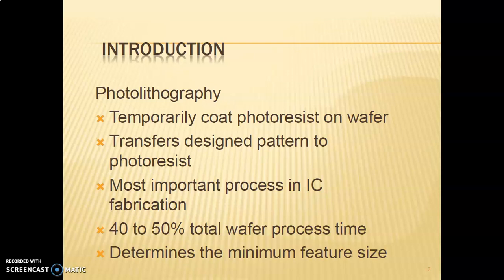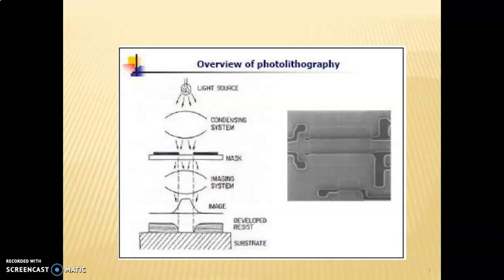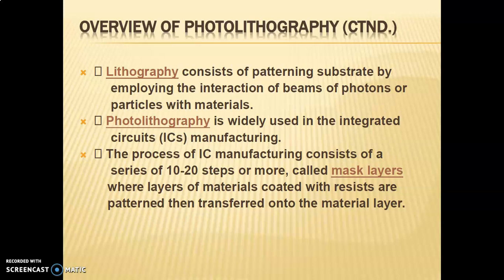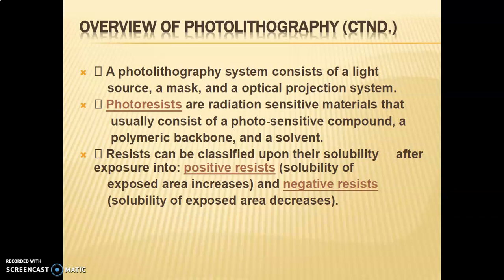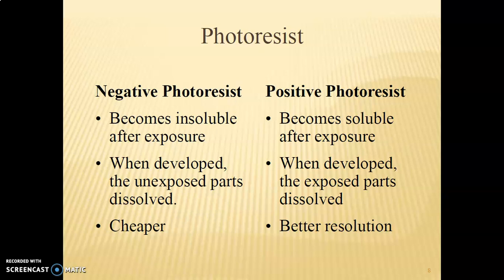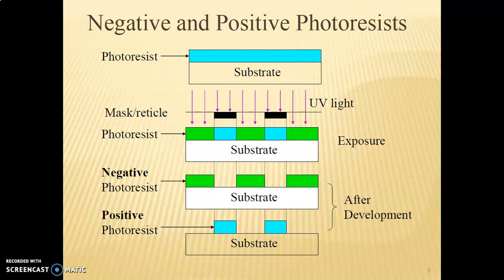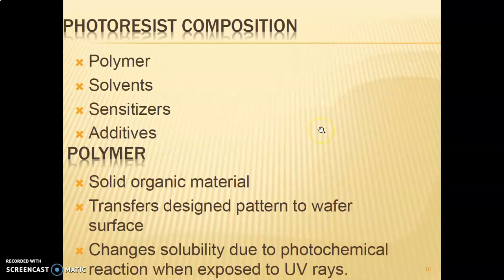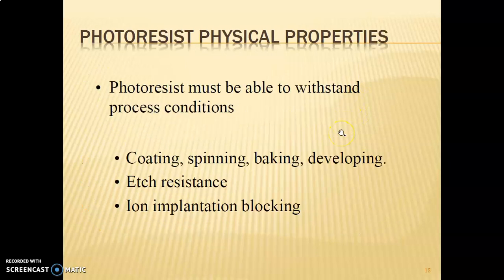Photolithography by Dr Jignesh K Patel